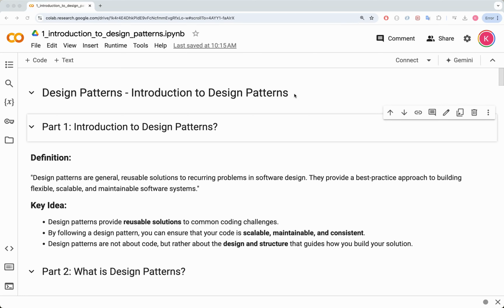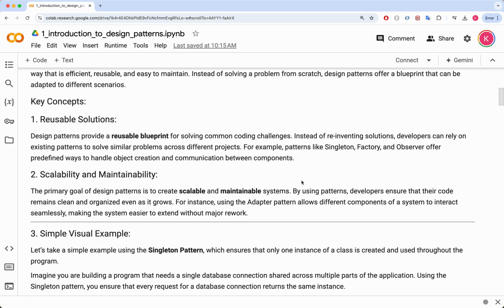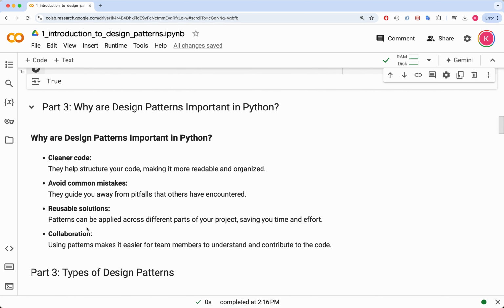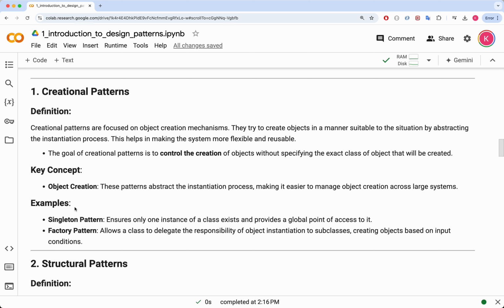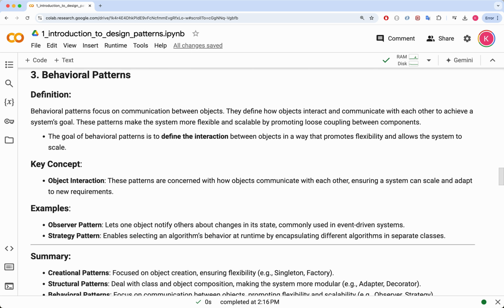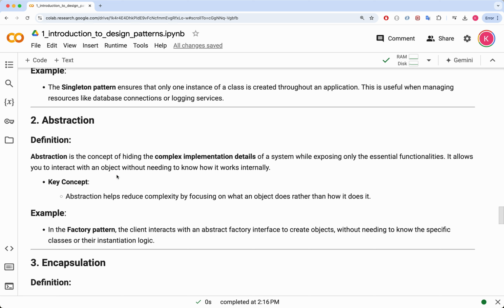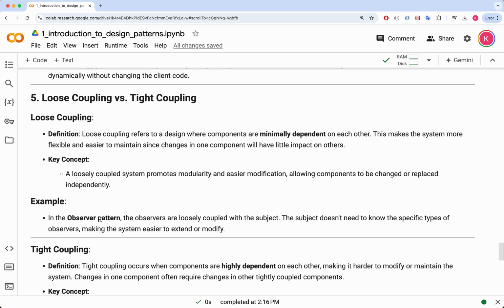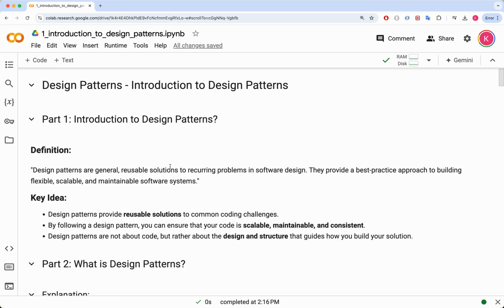Introduction to Design Patterns in Python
Welcome to the first video in our Python Design Patterns series! In this introduction, we explore what design patterns are, why they matter, and how they can make your Python code more efficient, reusable, and scalable. Whether you're new to design patterns or looking to strengthen your foundational knowledge, this video is the perfect starting point. We’ll cover the basic principles and set the stage for deeper dives into each pattern in future videos.